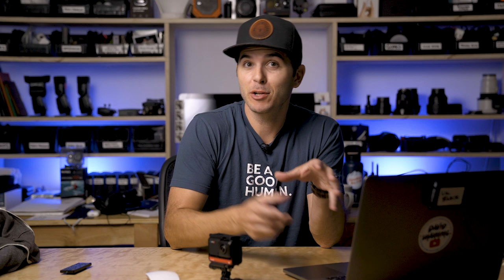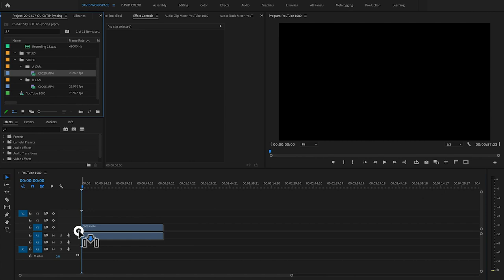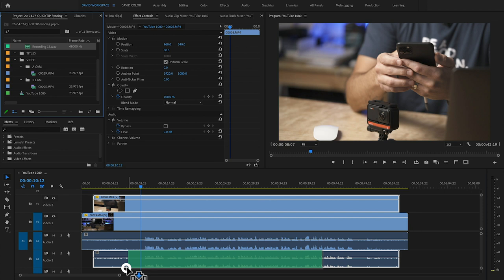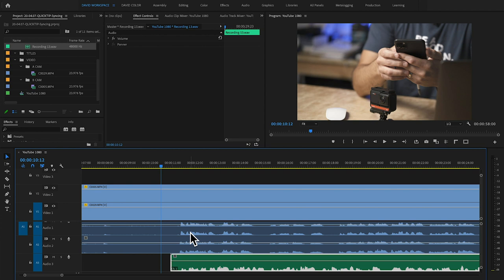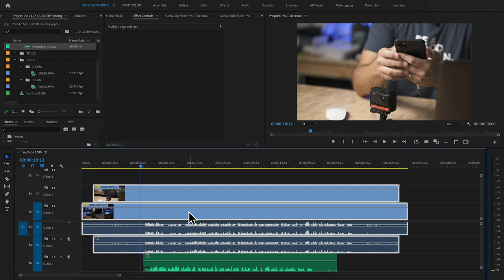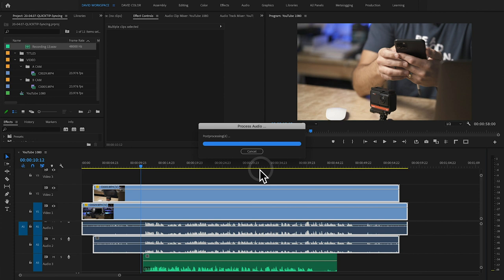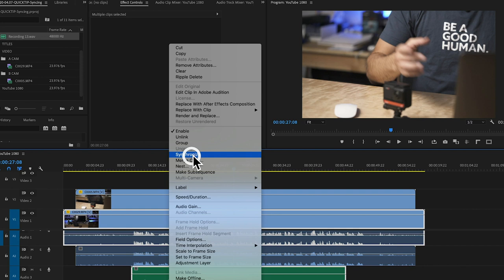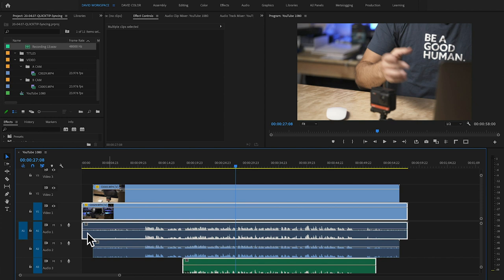A simple, but POWERFUL TOOL - Adobe Premiere Pro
David Manning goes through syncing multiple files in a Premiere Pro tutorial for Quick Tip Tuesday